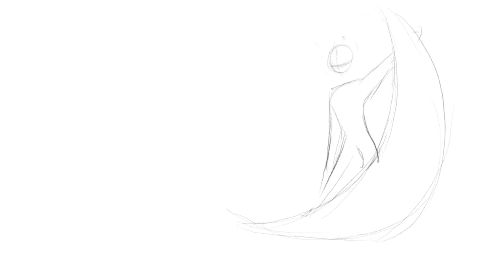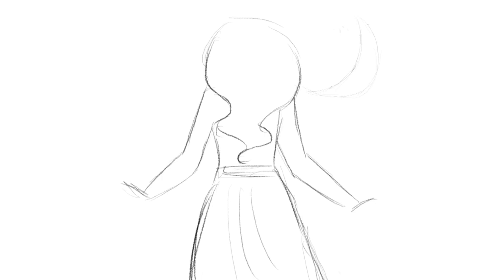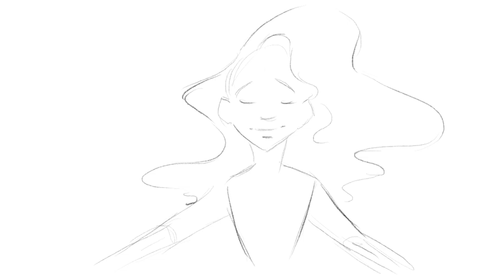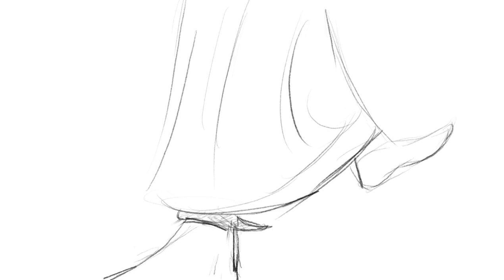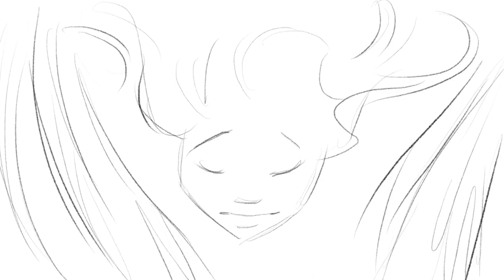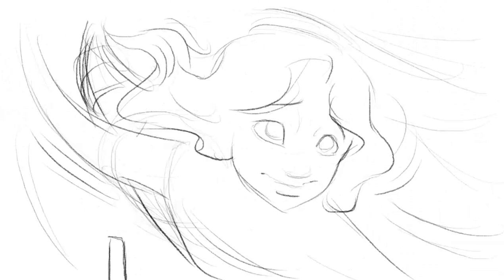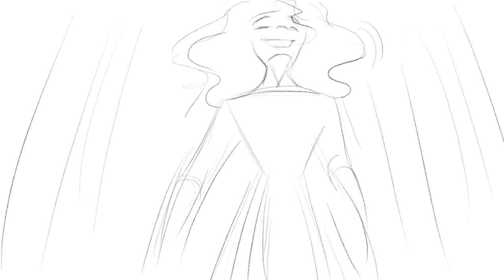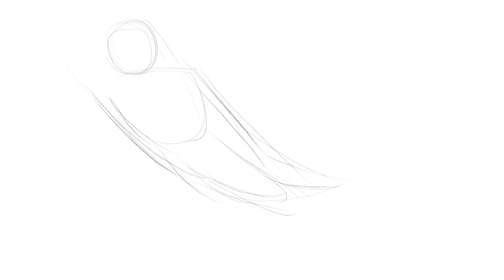Our Little Corner Of The Universe I Original Animatic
Be sure to check out their music!!

I made this in 3 days in a blur of inspiration from finishing the stormlight archives. You know when you finish a book or a movie and you just need to make something? I basically just started animating without any clear plan and it turned into this. I  think this is one of my most favorite things that I've ever made. This kind of opens the door to new possibilities for me cause I never thought I would be able to make something like this so fast. I might actually be able to make music videos like I had wanted to for so long.

I animated this on a dying computer so if you liked this animation consider supporting my patreon so I can upgrade my computer and I can continue to create 2D fantasy shorts! I also created free stat cards for each character in my other short film that I released recently you can use in your D&D games! Access them here:

our corner of the universe,k.s. rhoads,k.s rhoads - our corner of the universe,k.s rhoads chess,original animatic,original animation,our corner of the universe piano tutorial,our corner of the universe lyrics,our corner of the universe ks rhoads lyrics,anne and gilbert our corner of the universe,k.s. rhoads lucie silvas if your hearts not in it,2d animation,animatic oc,animatic songs,song animatic,song animation,short film,short film love story